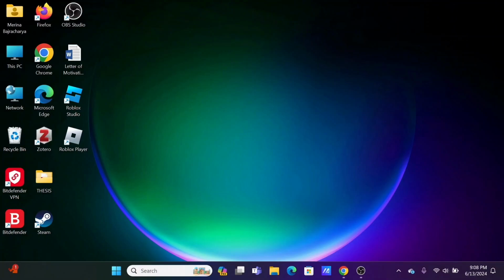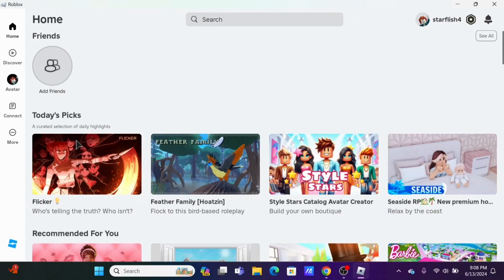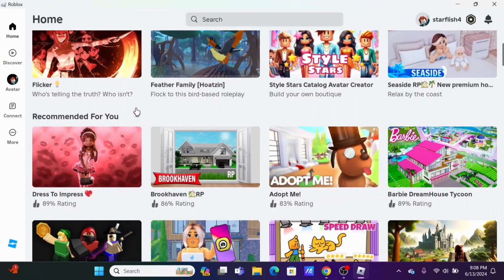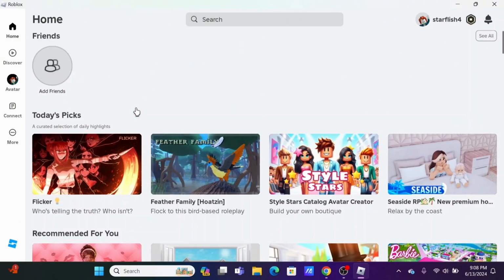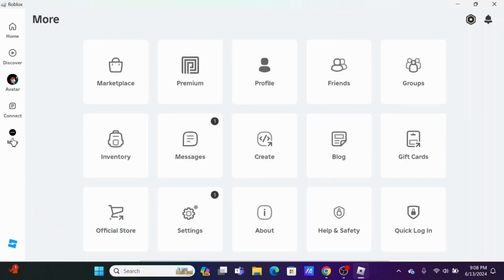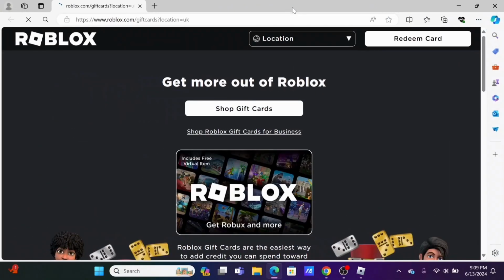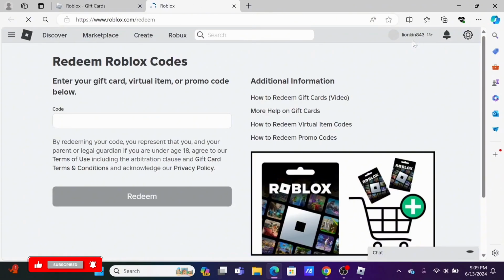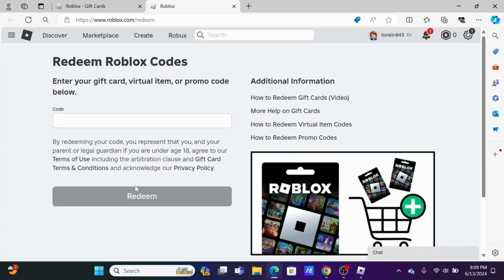How to Enter Referral Code in Roblox ! (2024)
Want to use a referral code in Roblox to get special rewards? This step-by-step guide for 2024 shows you how to easily enter a referral code in Roblox, allowing you to take advantage of bonuses and rewards. Follow these simple steps to enter your referral code.

In this tutorial:
0:00 - Introduction
0:05 - How to Enter Referral Code in Roblox (STEP-BY-STEP GUIDE 2024)

Learn how to quickly and easily enter a referral code in Roblox. This video provides detailed instructions on accessing your Roblox account, navigating to the referral code section, entering the code, and confirming your rewards. Make the most out of your Roblox experience with these tips.

Unlock rewards with your Roblox referral code!